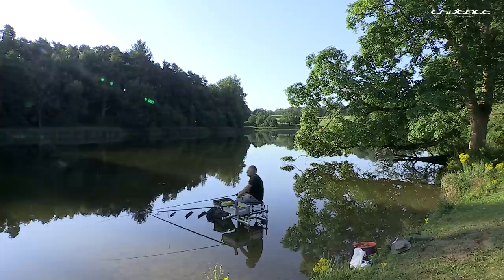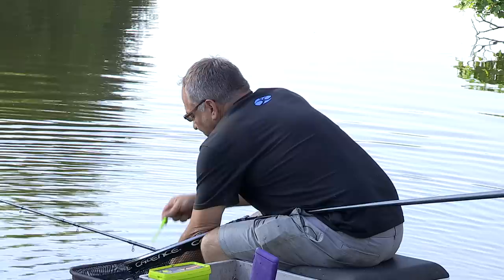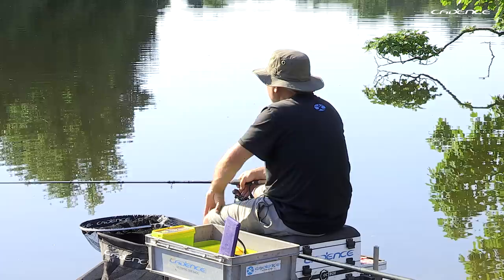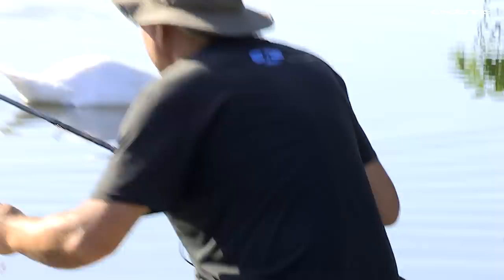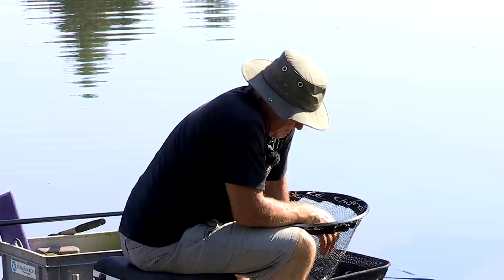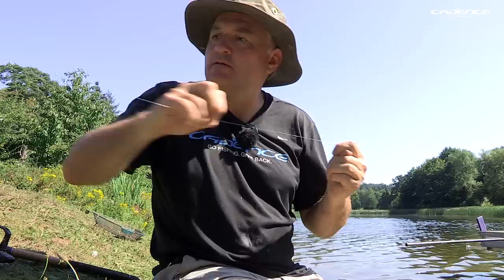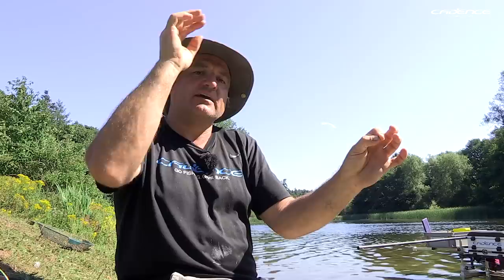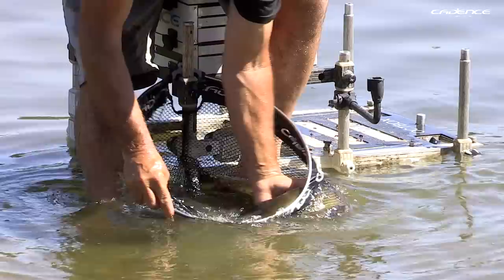Waggler Fishing for Tench on an Old Estate Tench Lake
In this episode of Cadence Fishing TV, James heads to Dudmaston Hall, a beautiful estate in the Shropshire Severn Valley. James is fishing the picturesque Big Lake targeting some of the fantastic tench the lake is famous for. Unlike many lakes in modern times, no carp have been introduced, the controlling club, Kinver Freeliners Angling Club, have kept the lake as a traditional tench lake. James chooses to fish with the waggler, a traditional style when fishing for tench. Sit back, relax and watch a chilled Cadence Fishing TV episode at one of the most picturesque lake venues the team have visited. As ever, the video is packed full of tips and tactics on waggler fishing for tench. Enjoy!

Congratulations to Scott Conboy who has been selected at random to win a Cadence CR10 13ft Match Rod of their choice. Well done, Scott! Scott was chosen at random from entries across Facebook and YouTube.

Special thanks to Kinver Freeliners Angling Club for their help and permission to fish the lake in this video. For more information on their waters please